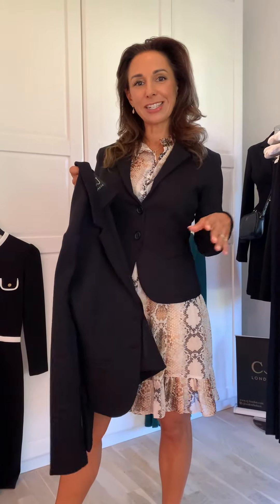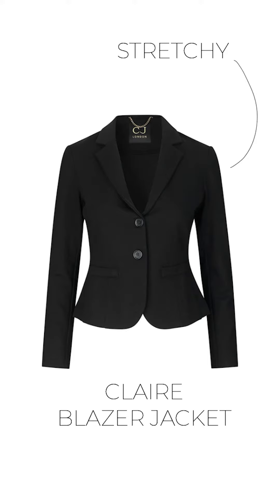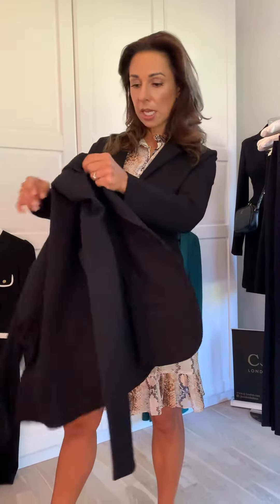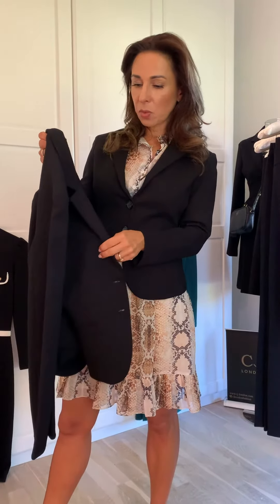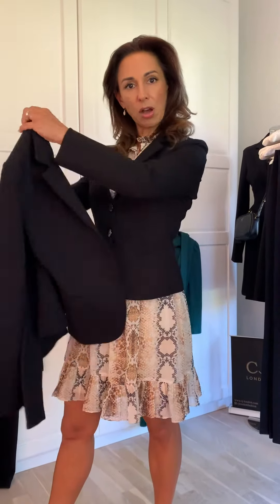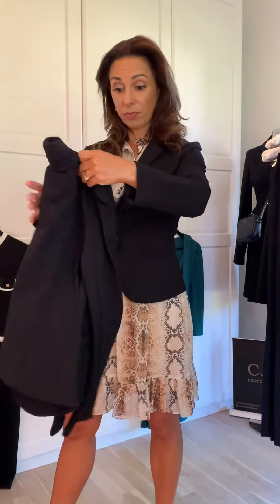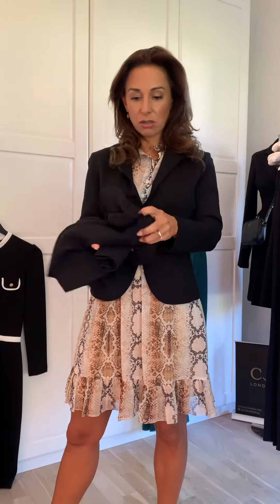CJ London - Claire Blazer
The timeless blazer. Our Claire Blazer has a fit that is super comfortable, and stretchy thick fabrics that flatter both the shoulders and waist. It also has 2 easy buttons placed on the front, which close to accentuate the waist in a gentle, flattering way, and a shoulder line, that fits just where it should do.